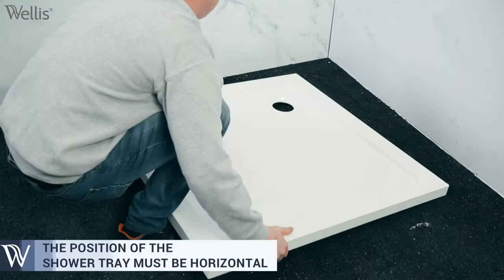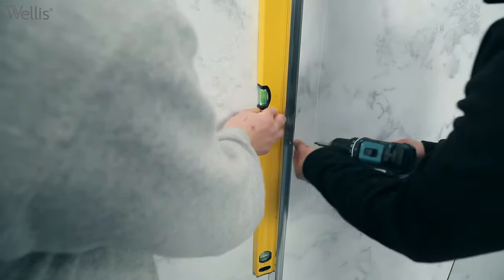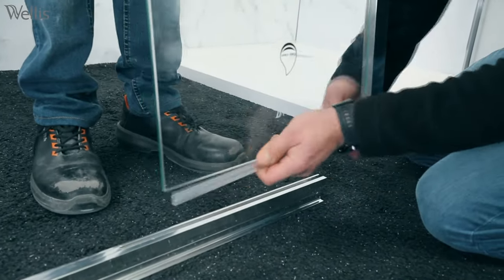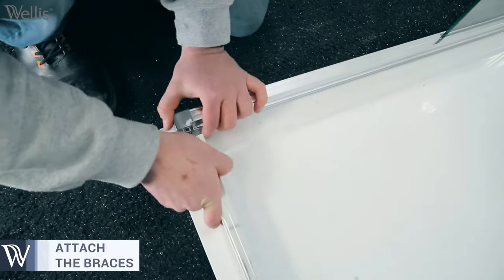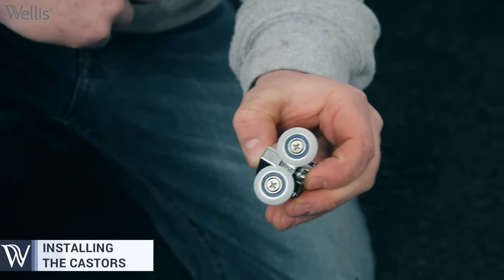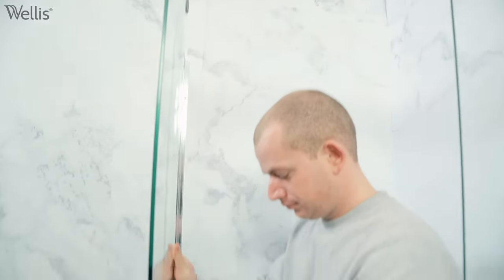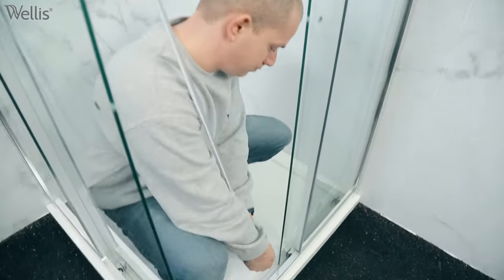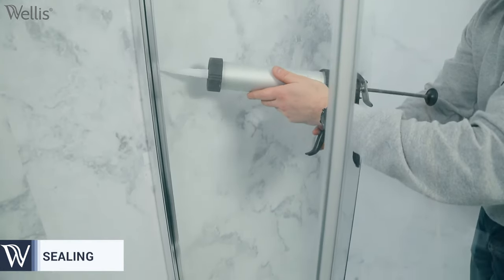Wellis Apollo shower cabin installation guide